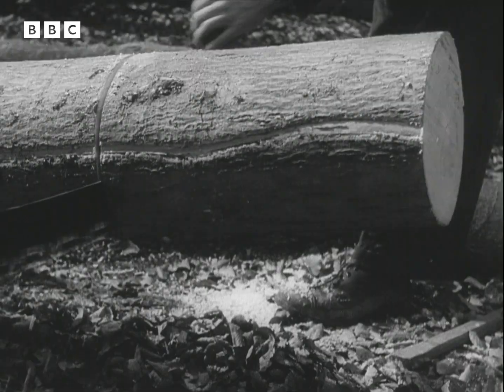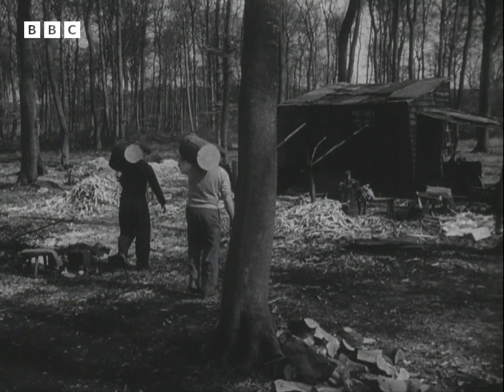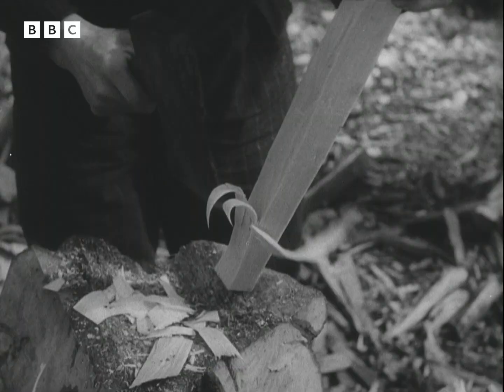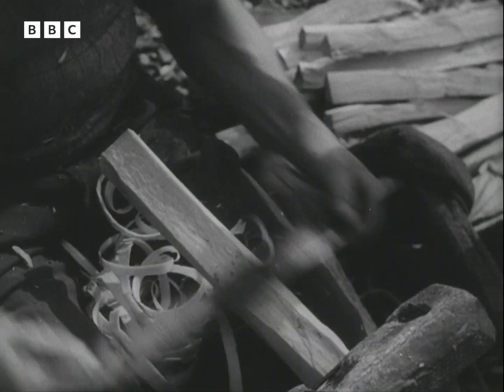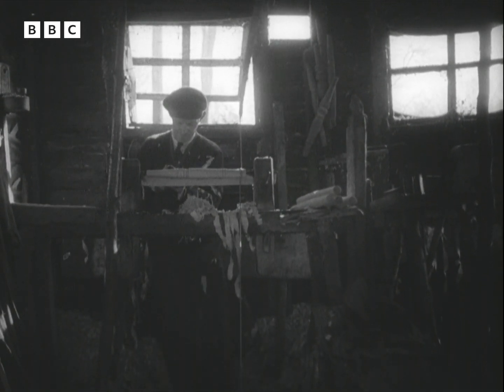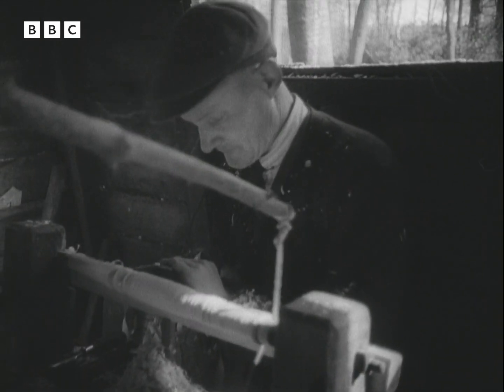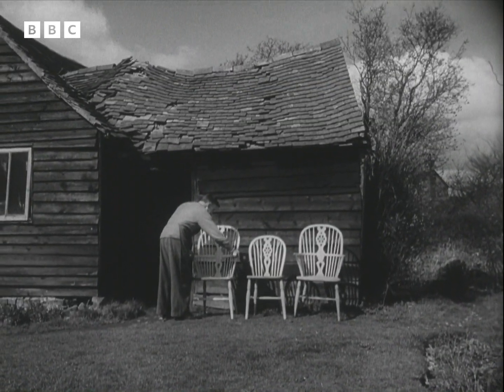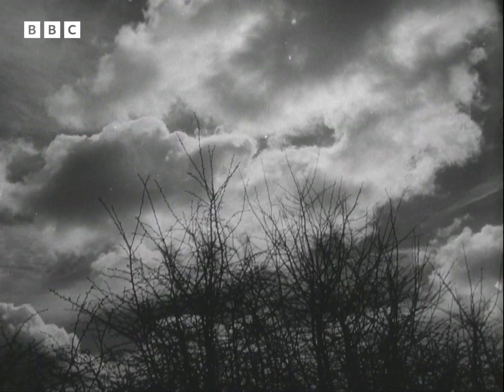1950: The CHAIR BODGERS of the CHILTERNS | Newsreel | World of Work | BBC Archive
"Where the scarf of the Chiltern hills slopes steeply down to the veil of Aylesbury, one of the oldest rural crafts in England still survives... but only just."

The unchanging craft of the chair bodger is that of turning legs and rungs for wooden chairs. It is handed down from father to son and even experts have difficulty distinguishing between work done today and work done a century ago.

BBC Television Newsreel reports from the Chilterns, where two local brothers - Owen and Alexander - might be the last of the real chair bodgers.

Clip taken from BBC Television Newsreel, originally broadcast on BBC Television, Friday 7 April, 1950.

You can also dive into plenty more BBC Archive on our